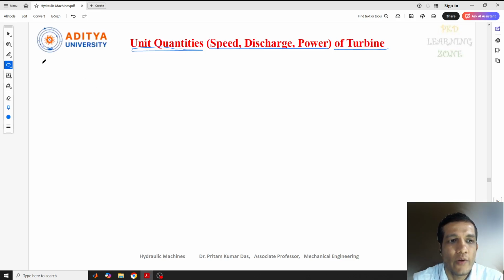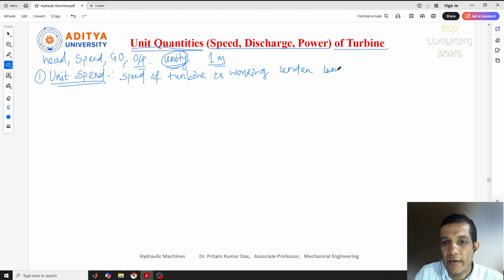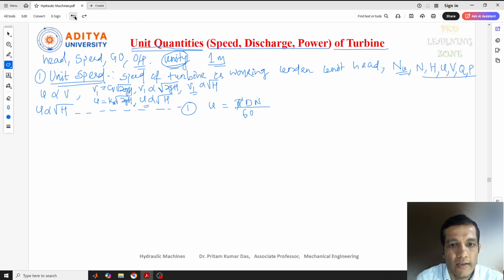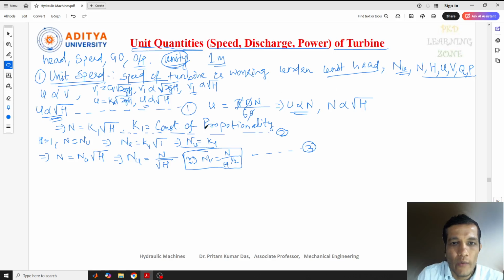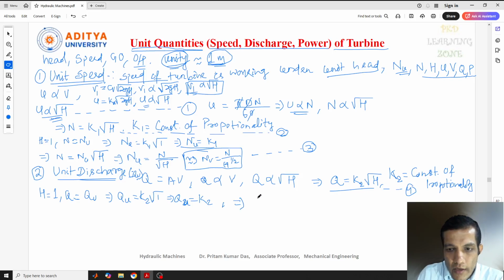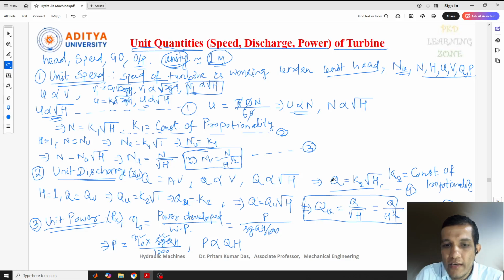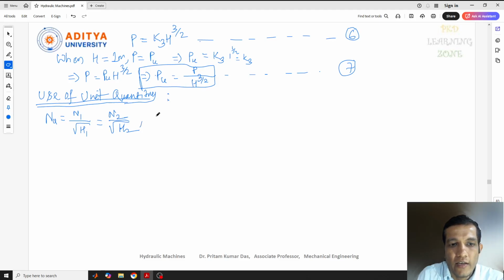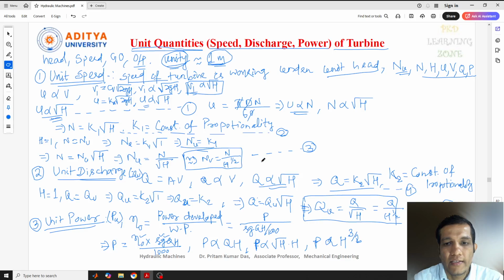Lecture 56 Unit Quantities, Unit Speed, Unit Discharge, Unit Power of Turbine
In this lecture, the following points are discussed:
Unit Quantities, Unit Speed, Unit Discharge, Unit Power of Turbine